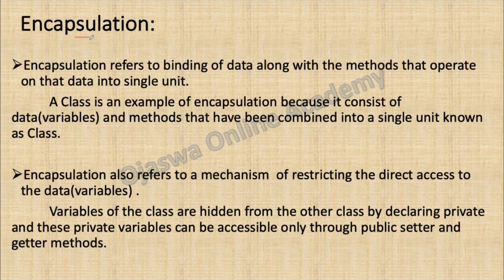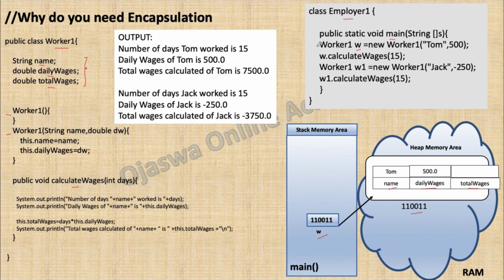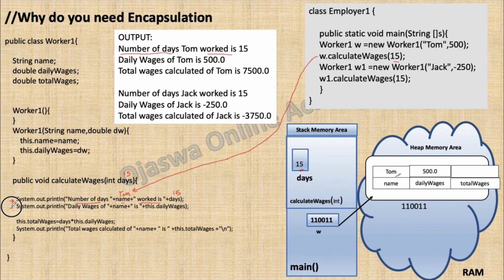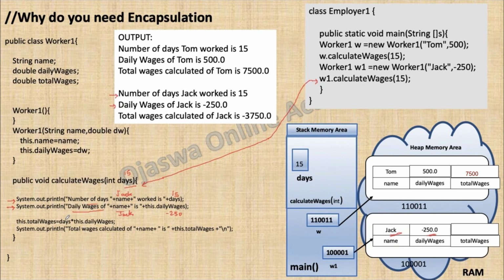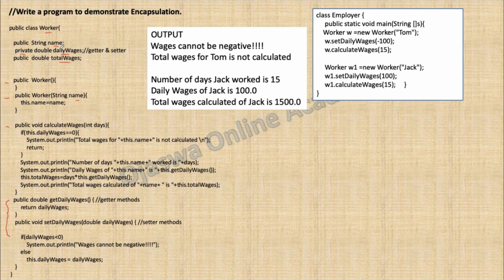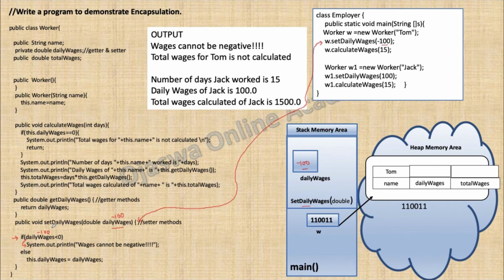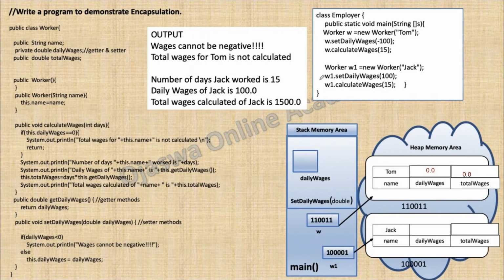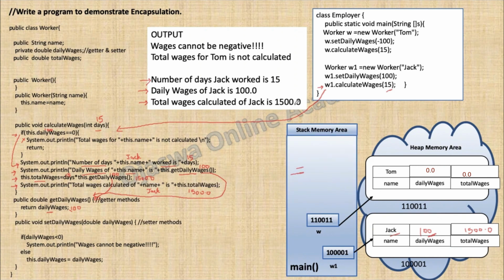Encapsulation in Java | Data Hiding in Java | OOPs concepts in Java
Java Full Course for Beginners...!👇👇

 • Java Programming

Java Tutorial | Encapsulation in Java | Data Hiding in Java | OOPs concepts in Java

Why do we need Encapsulation
Use of Encapsulation in Java
Object oriented paradigm

Which is encapsulation in OOP?
What is encapsulation in OOP in Java?
What are the 4 pillars of OOP encapsulation?

Java Tutorial
Java Tutorials
Free Java Course
Telusko Java
Java Constructors
Java constructor